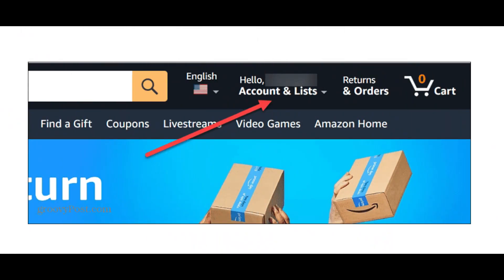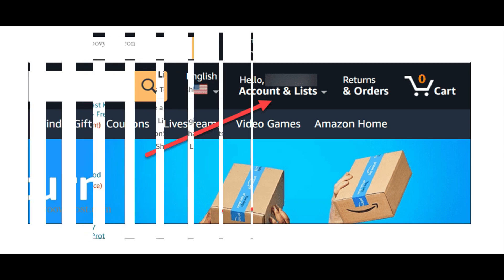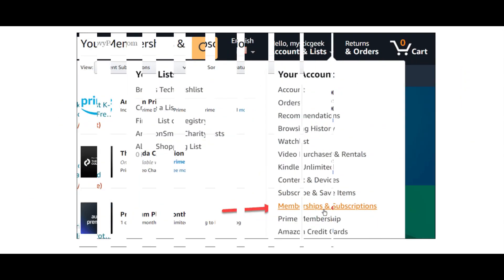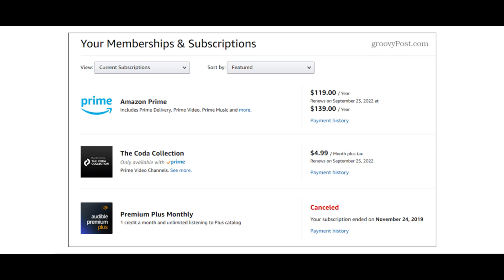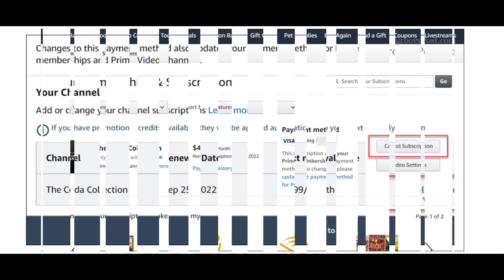How To Cancel Amazon Luna Subscription